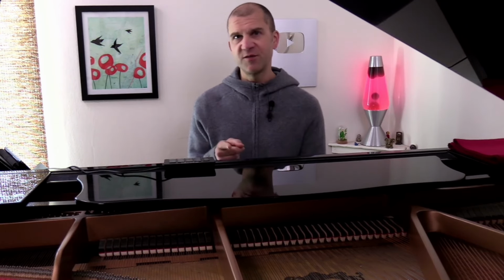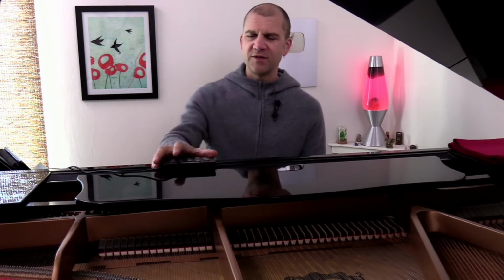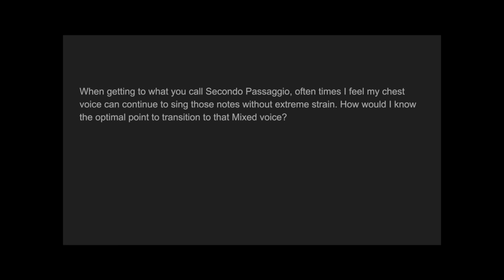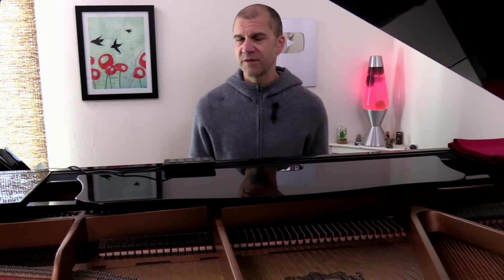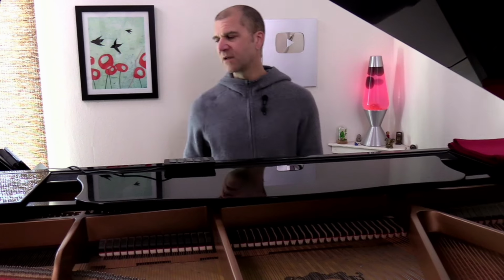When Do You Use Head Voice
-Or-

-or-